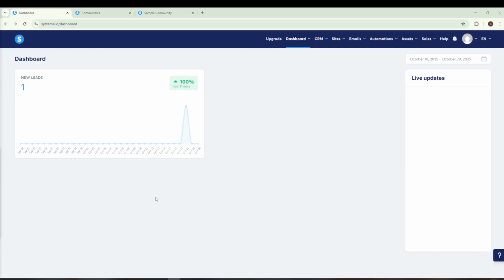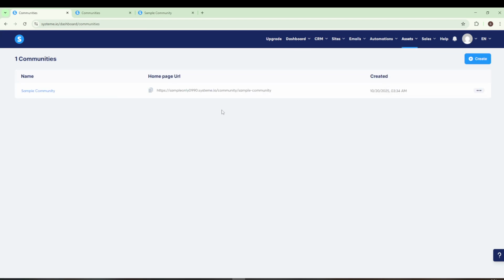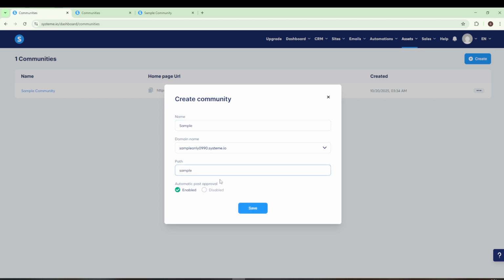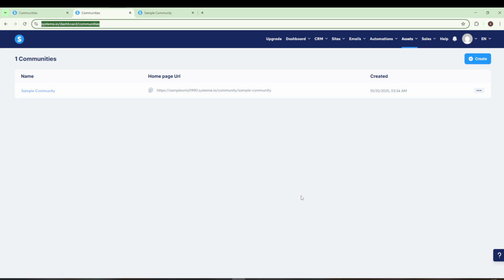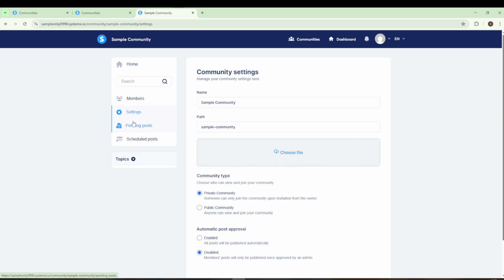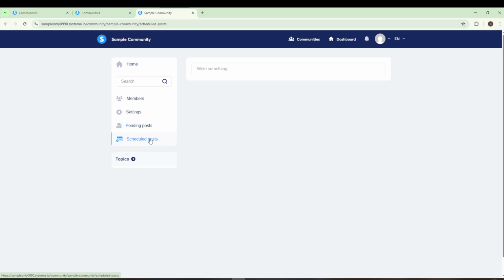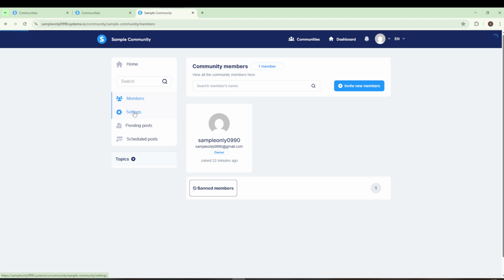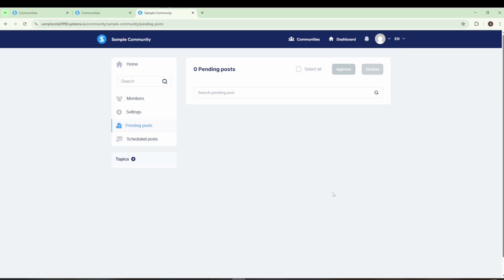How To Create A Community In Systeme.io [2026 Guide]